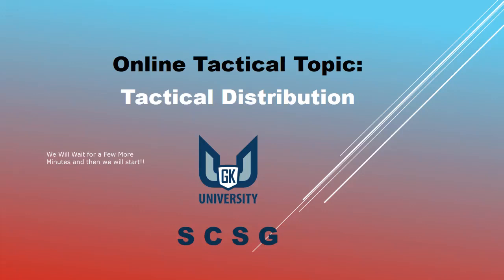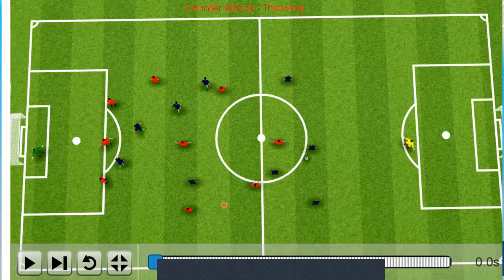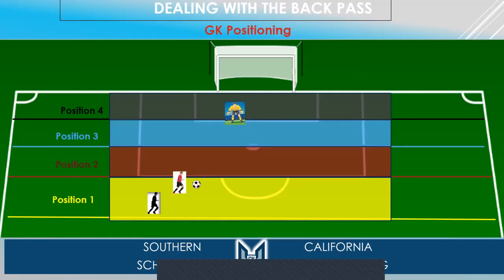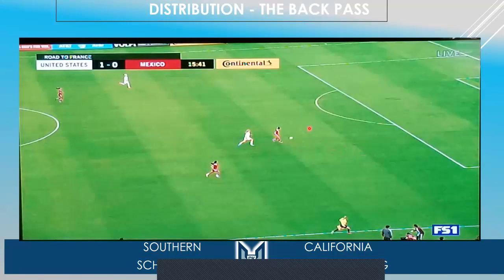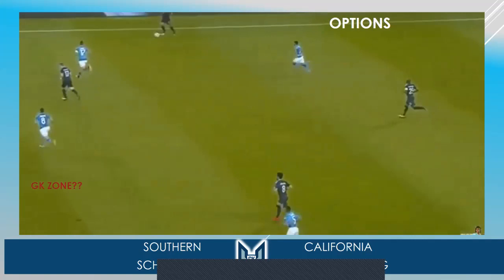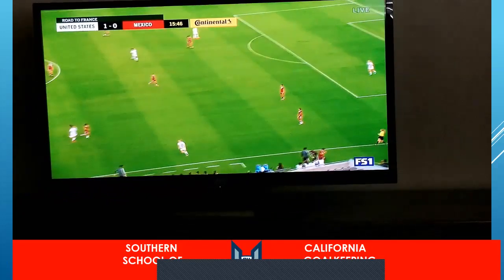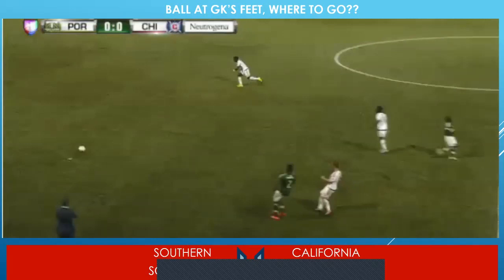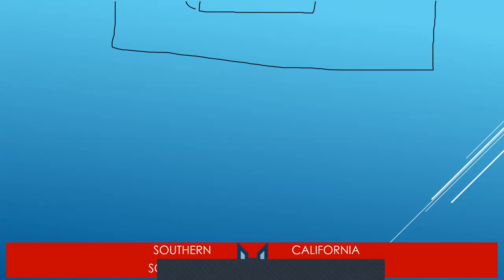SCSG ZOOM ~ Tactical Distribution ~ 3.26.20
This is an SCSG ZOOM Interactive Presentation for Gk's ages 10 - 19 years old.

During this presentation we talk about Tactical Distribution:
* Kicking Options, Throwing Options, Back Pass options, and tactics.

Below is a Time-Stamped layout of our Presentation so you can review each topic.

0:00:00 - 0:09:15    Dead Time/ Waiting for all GKs to enter the presentation
0:09:15 - 0:11:00    Intro to the topics/Start
0:11:00 - 0:13:40    Distribution - Kicking Options and tactics
0:13:45 - 0:18:40    Distribution - Throwing options and tactics
0:18:40 - 0:20:15    History of the PassBack rules
0:20:15 - 1:03:50   Dealing with all aspect of the Passback (Topic Breakdowns)
0:23:00 - 0:23:40    * Positioning
0:23:40 - 0:25:10    * Earlier the Better
0:25:15 - 0:31:10    * Communication
0:31:10 - 0:50:25    * Pass back options
0:50:25 - 1:03:50    * Systems of play
1:03:50 - 1:08:30    * Systems of play (white board explaination)